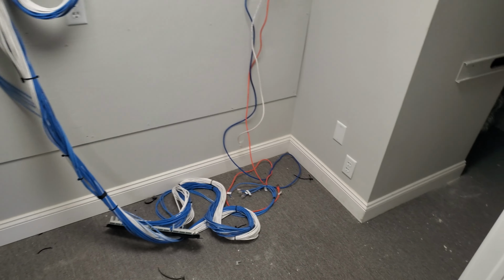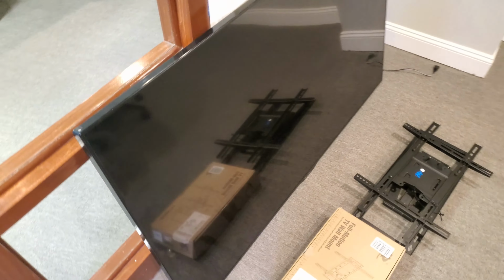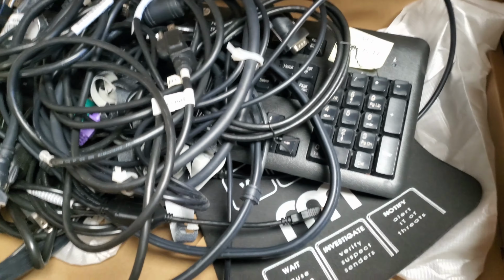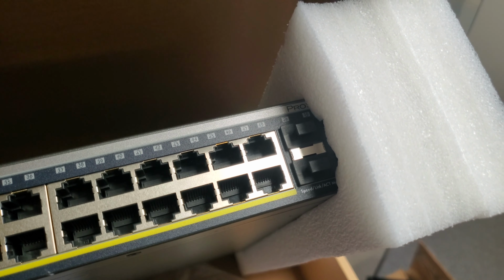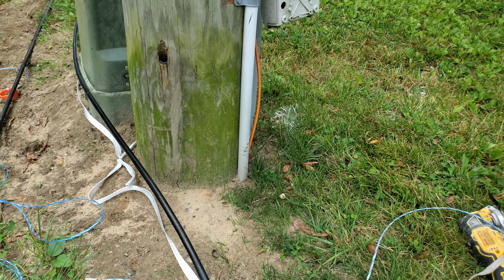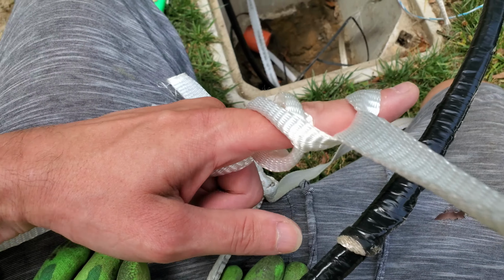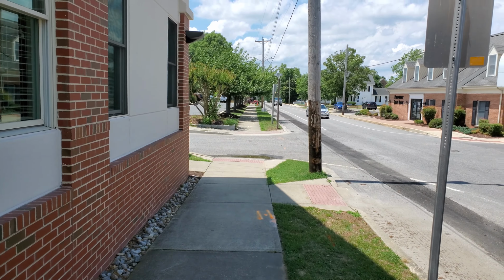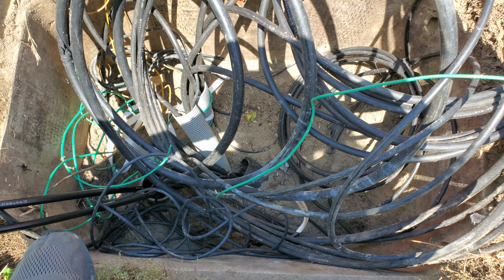A bunch of free gear and pulling in about 3300' of 96c fiber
Had a tenant\customer move out and got a good deal on a bunch of stuff.  Batteries I've ordered and we will be replacing them APC 3000 are really pricey right now.  Rack and all the accessories pretty cool Xeon desktops with Quatro cards for the engineering team plus some epic desks.   Next day pulling in 3350 ft of fiber with the outside team you can see in the morning I was so ready to roll and by end of the day 92 degrees and 70% humidity and Kirk doesn't even feed us at lunch.